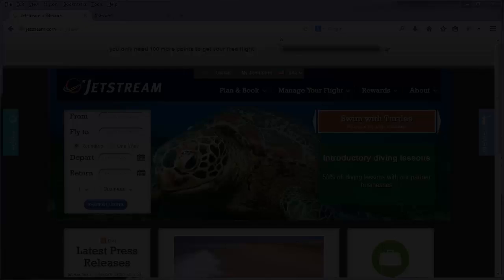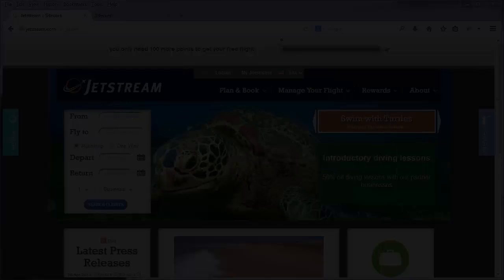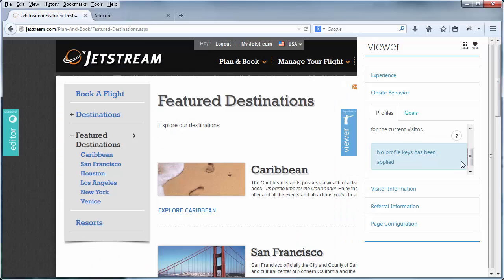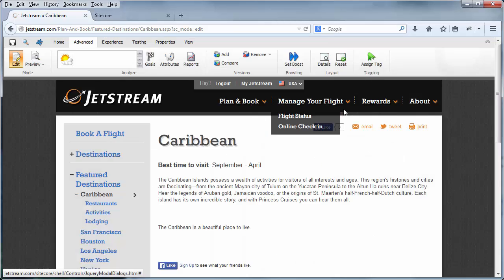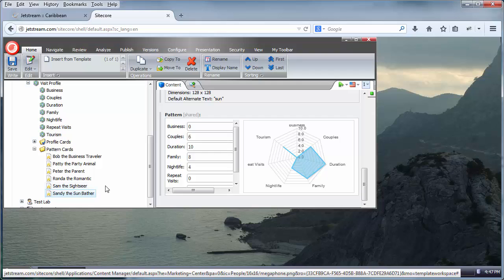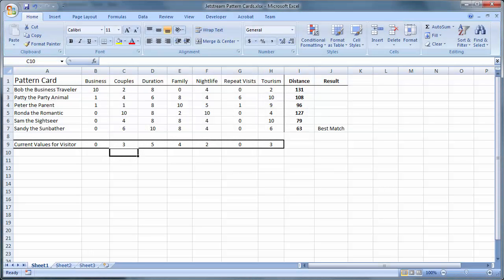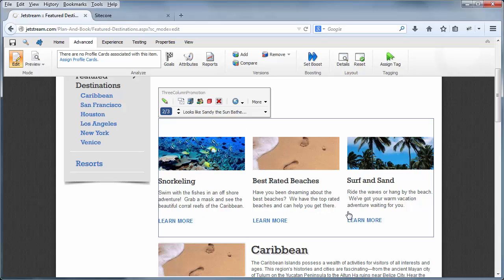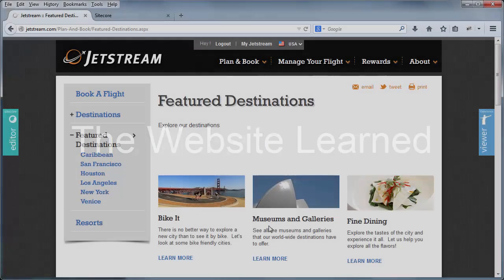How Your Website Can Learn From Your Customers and Adapt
A one-size-fits-all website used to be enough, but not anymore.  Different customers want different things, and your website needs to learn from what your customers tell you, and give them what they want.